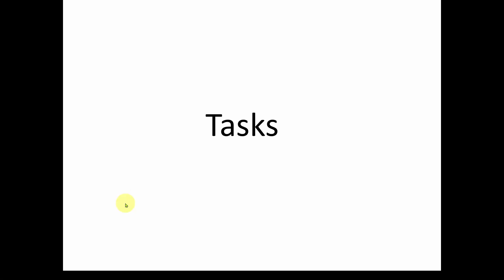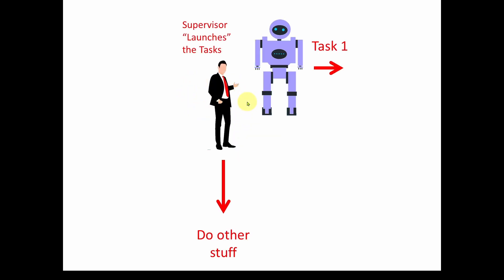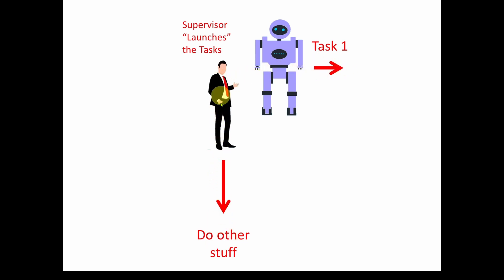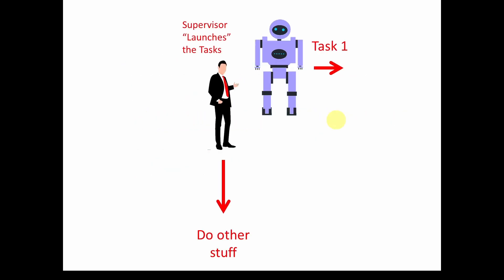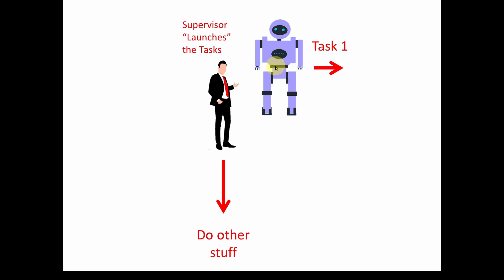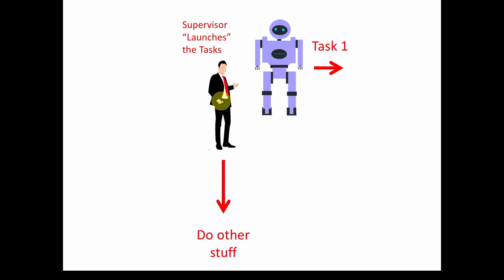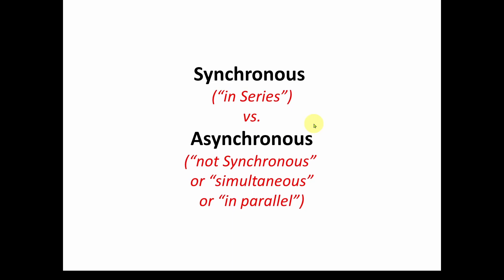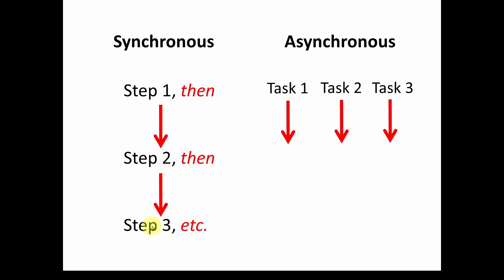C# Multithreading Task/Async/Await Part 1: Basic Concepts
A simple tutorial explaining in simple terms the basic concepts surrounding Multithreading, Tasks, & Async/Await in C# Visual Studio Windows Forms applications